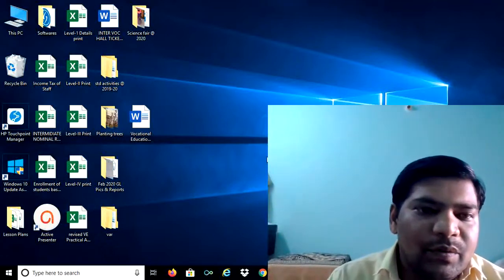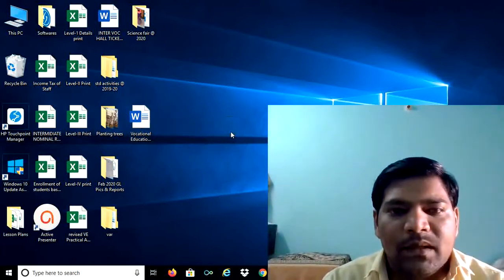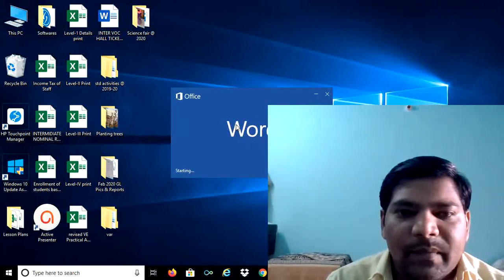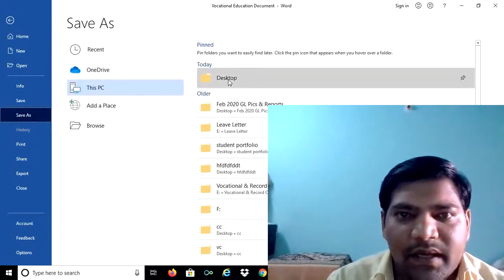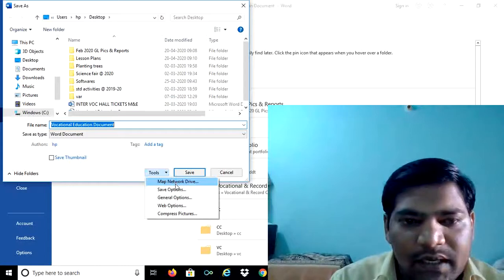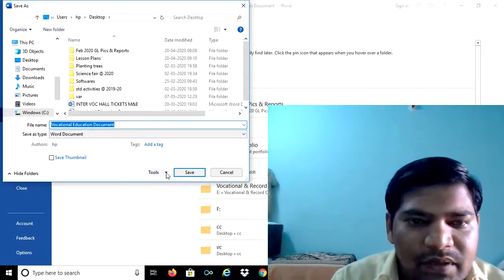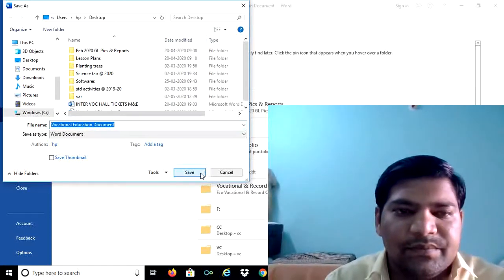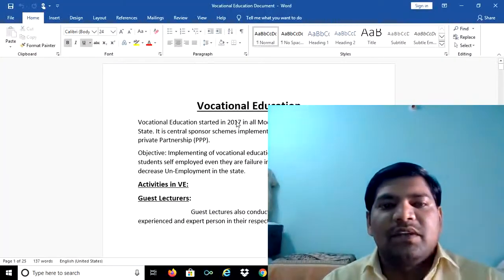How to place password to a file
tvk creations#